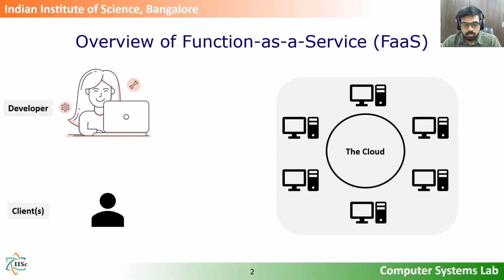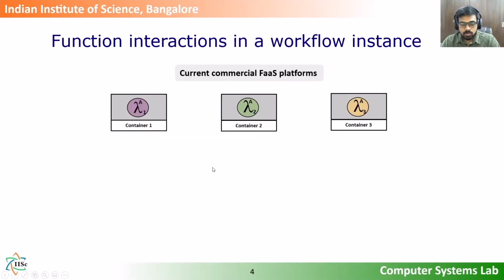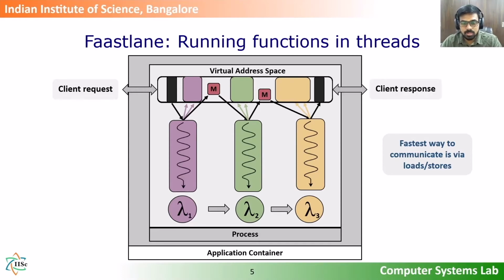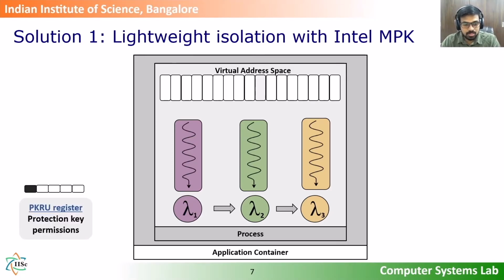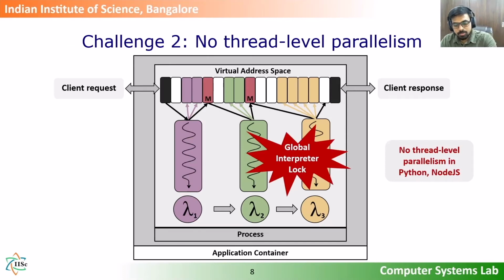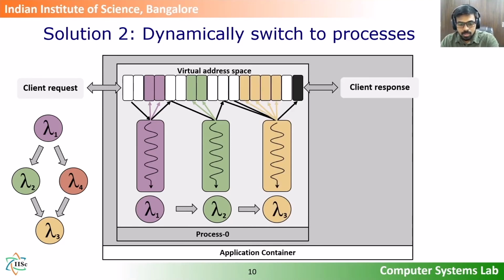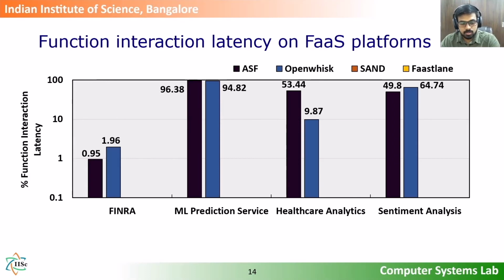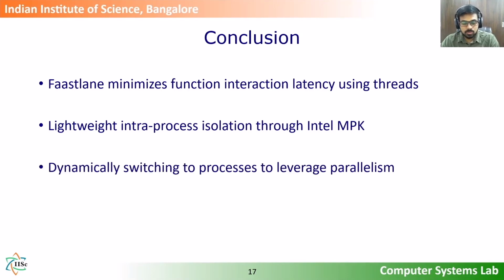USENIX ATC '21 - Faastlane: Accelerating Function-as-a-Service Workflows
Swaroop Kotni, Ajay Nayak, Vinod Ganapathy, and Arkaprava Basu, Indian Institute of Science

In FaaS workflows, a set of functions implement application logic by interacting and exchanging data among themselves. Contemporary FaaS platforms execute each function of a workflow in separate containers. When functions in a workflow interact, the resulting latency slows execution.

Faastlane minimizes function interaction latency by striving to execute functions of a workflow as threads within a single process of a container instance, which eases data sharing via simple load/store instructions. For FaaS workflows that operate on sensitive data, Faastlane provides lightweight thread-level isolation domains using Intel Memory Protection Keys (MPK). While threads ease sharing, implementations of languages such as Python and Node.js (widely used in FaaS applications) disallow concurrent execution of threads. Faastlane dynamically identifies opportunities for parallelism in FaaS workflows and fork processes (instead of threads) or spawns new container instances to concurrently execute parallel functions of a workflow.

We implemented Faastlane atop Apache OpenWhisk and show that it accelerates workflow instances by up to 15X, and reduces function interaction latency by up to 99.95% compared to OpenWhisk.